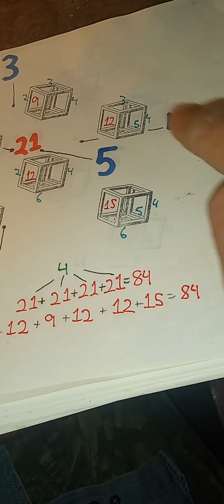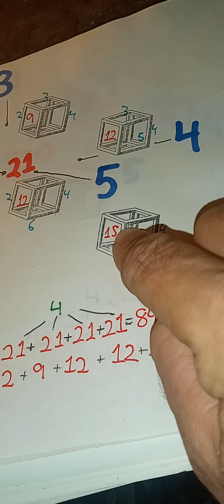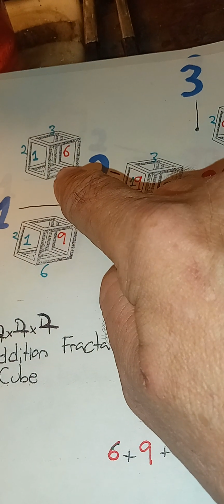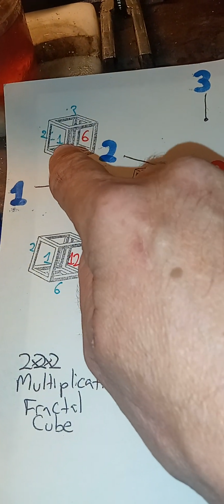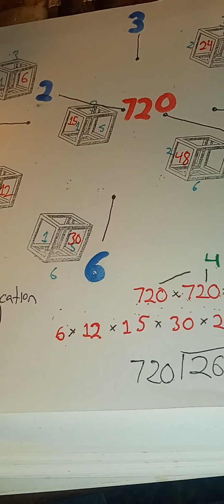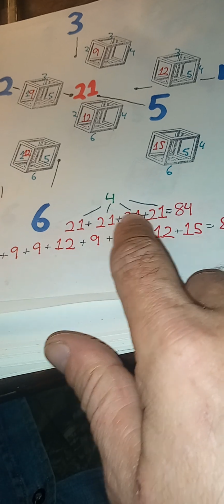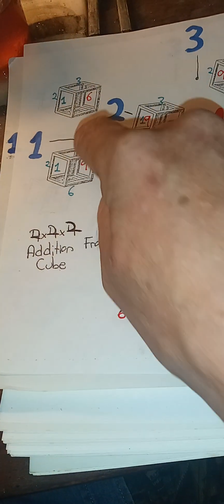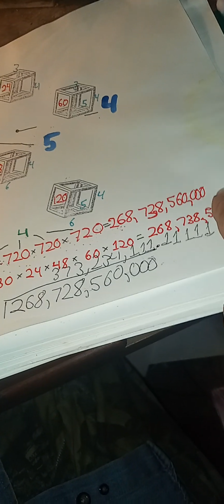Exploring The Inner Structure Of A Fractal Central Ghost Number Cube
As I've shown before in previous videos, the Fractal Cube is based on the Central Ghost Number Cube and as I've also shown, any Ghost Number of a Magic Ghost Number Cube can be thought of as a new Central Ghost Number, because every Ghost Number has its own set of Primary Numbers that support the existence of the Ghost Number turned Central Ghost Number.

Restricted in this instance to just a 2x2x2 Fractal Cube but applicable to a 3x3x3, 4x4x4, 5x5x5, 6x6x6 and so on, they work very similarly to a basic Magic Ghost Number Cube, but the biggest difference is that the Fractal Central Ghost Numbers act as Inner Ghost Numbers pointed inward instead of outward to produce the Outer Ghost Numbers: They have their own spatial-diagonals that come together, whether in addition or multiplication form to give thr Central Ghost Number of that particular cube.

Also, they follow a similar trait of having some internal structure, the way Inner Ghost Numbers show in their positions and relations to each other, but these Fractal Central Ghost Numbers have a different pattern of relationships that I'm only beginning to explore.

Everything mentioned in this video should apply to all polyhedra and I guess, polygons as well.